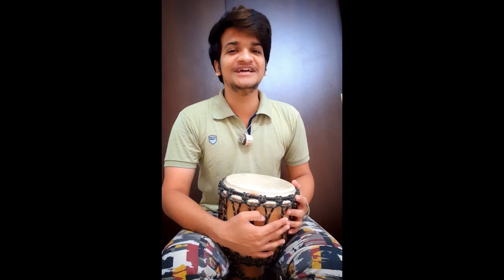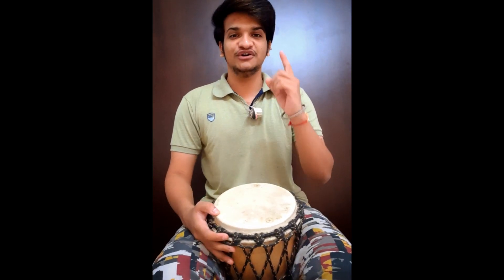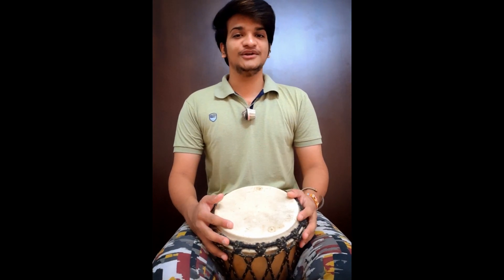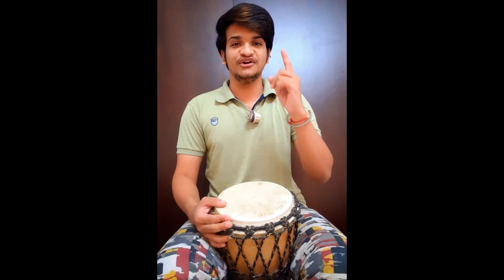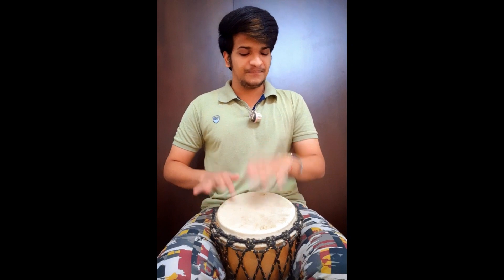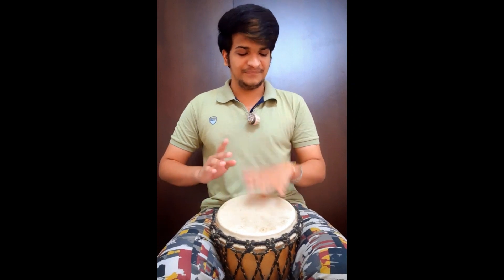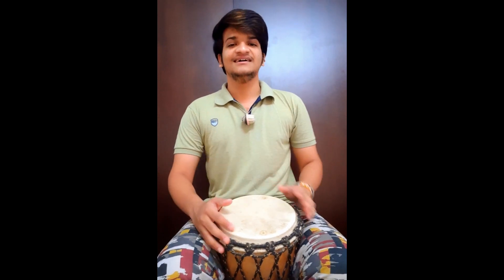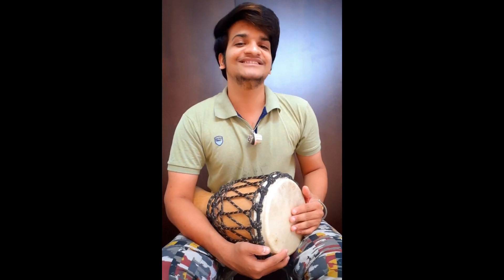Western Beats vs Indian Beats on Djembe😍😎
Hello everyone. 🤩

Hola.😎

Namashkar 🙏

I have come up with a new video. 🎶🎶🎧🎧🎶🎶🎧🎧🎶🎶